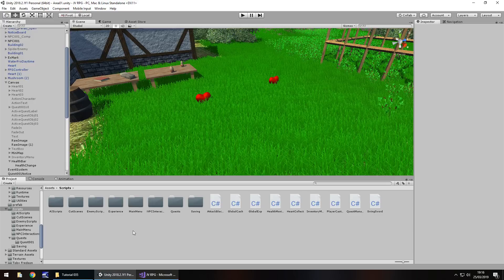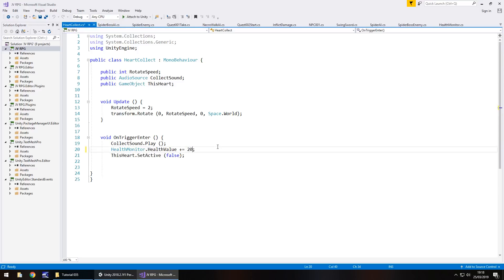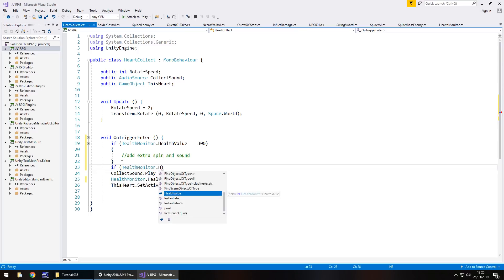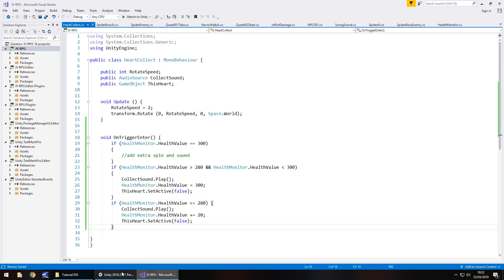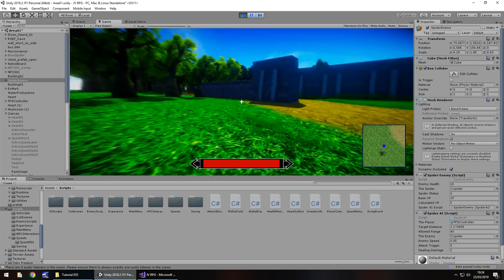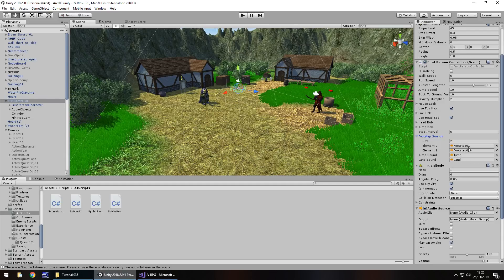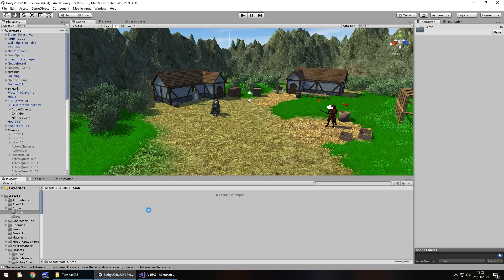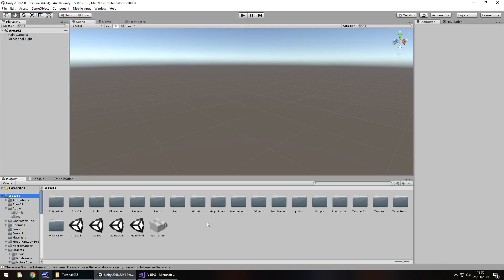How To Make An RPG For FREE - Unity Tutorial #035 - WORLD AMBIENCE | HEALING HEARTS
In this unity tutorial we get our hearts adding our health back and we add in some world ambience.

Who Is Jimmy Vegas?

Start your game development career today, for free.